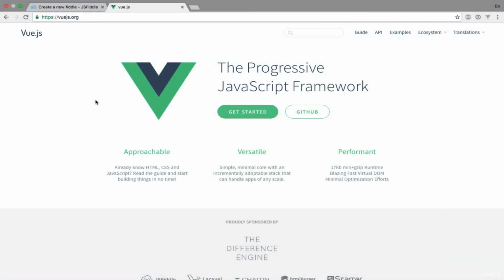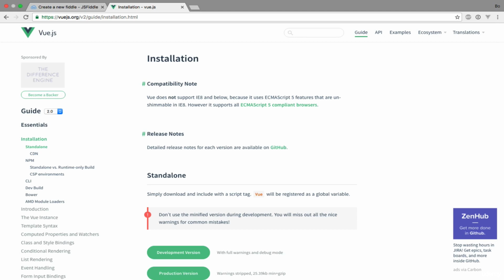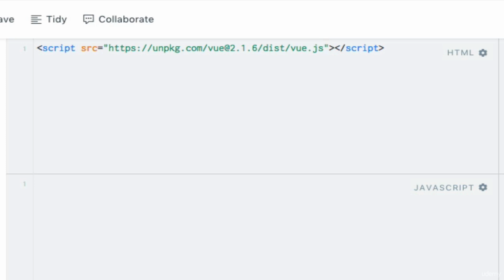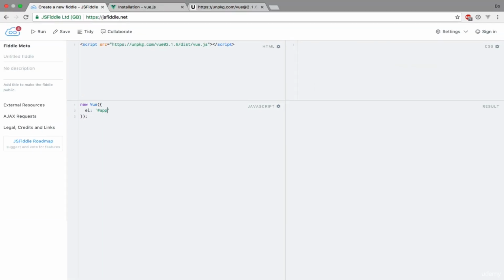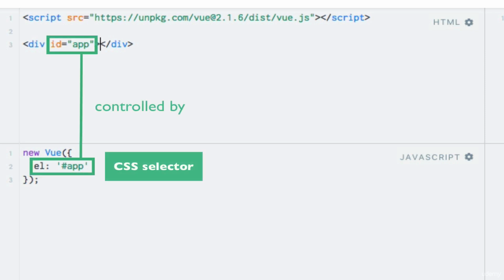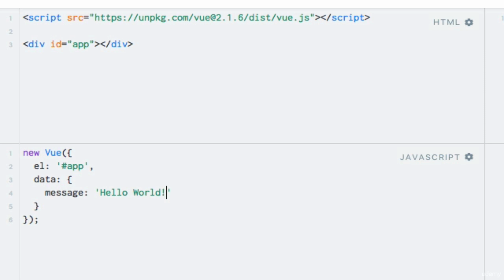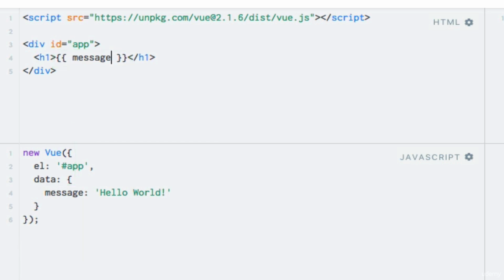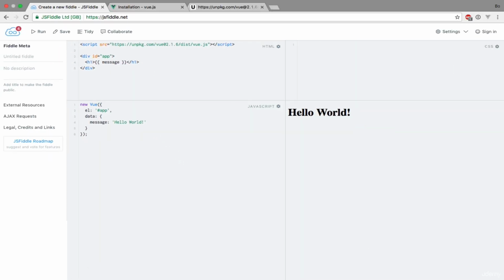Vuejs 2 - Hello World - 000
Vue (pronounced /vjuː/, like view) is a progressive framework for building user interfaces. Unlike other monolithic frameworks, Vue is designed from the ground up to be incrementally adoptable. The core library is focused on the view layer only, and is easy to pick up and integrate with other libraries or existing projects. On the other hand, Vue is also perfectly capable of powering sophisticated Single-Page Applications when used in combination with modern tooling and supporting libraries.